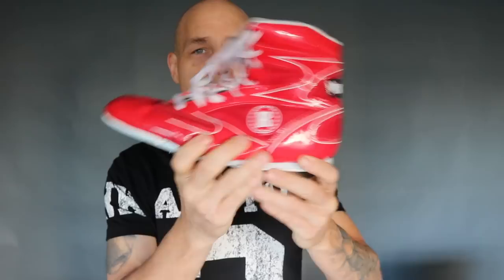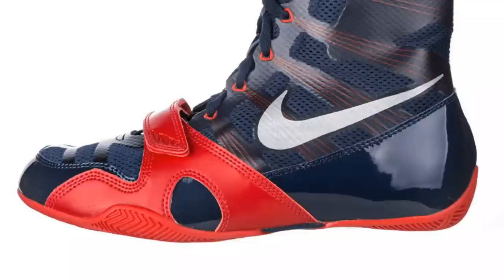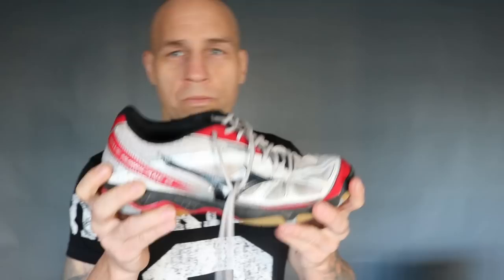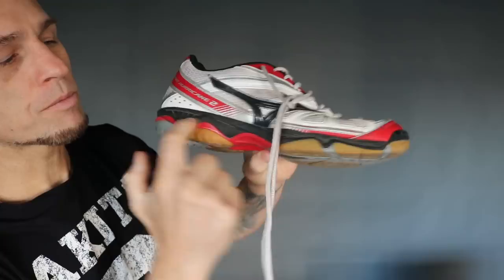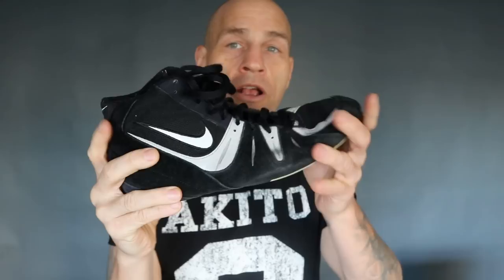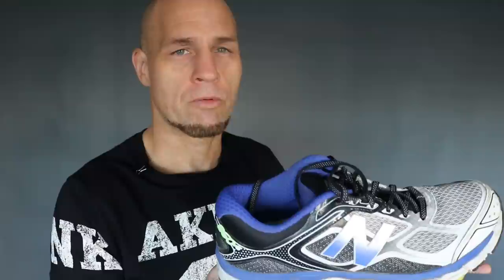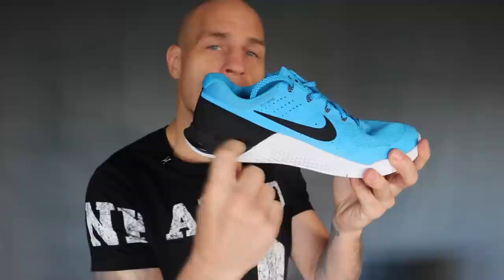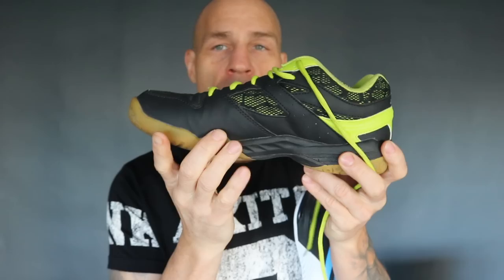Boxing Shoes and Workout Shoes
Summary of the videos and playlists at each level in the Precision Striking Membership:

Precision Striking Youtube Membership:
Level 2: Boxing Workouts (Includes DE Bag and Jump Rope Training Camp}
Level 4: Week Long Boxing Training Camps to discover your potential

Crossrope:
The fun jump rope fitness experience: